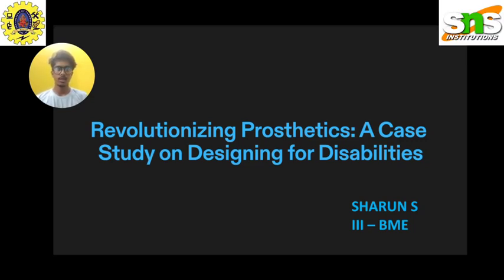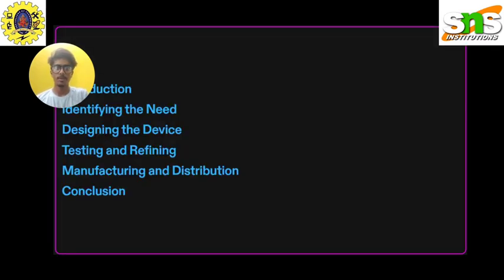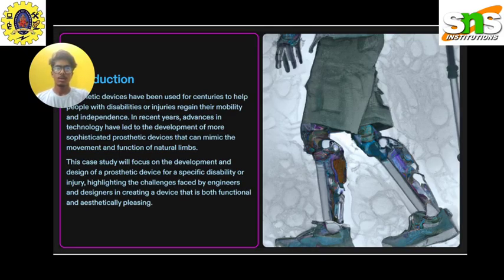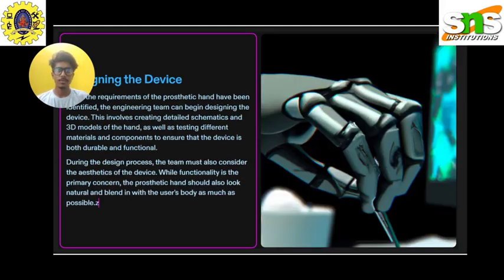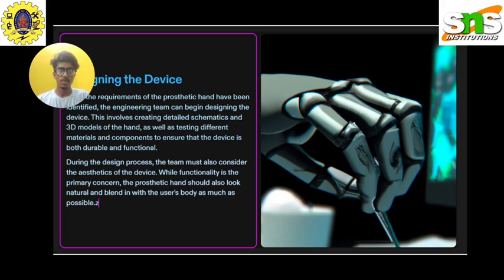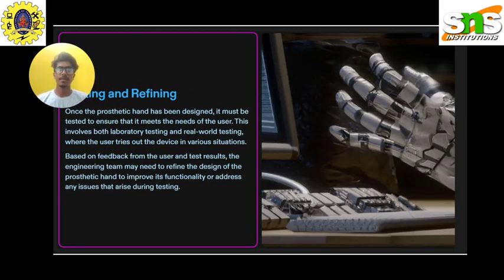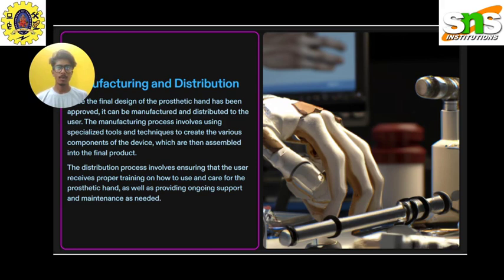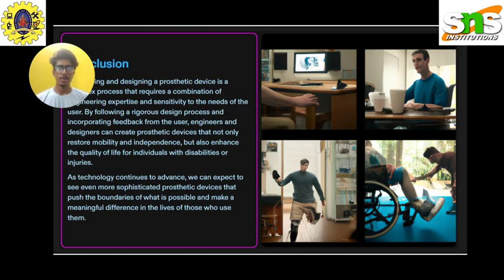A case study on designing prosthetics for disabilities